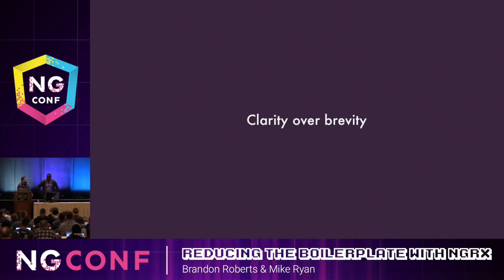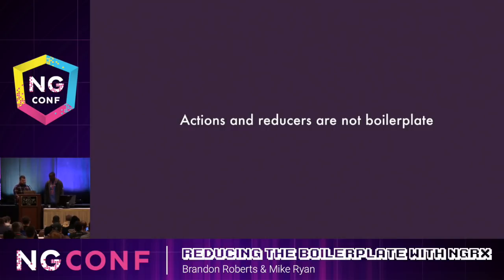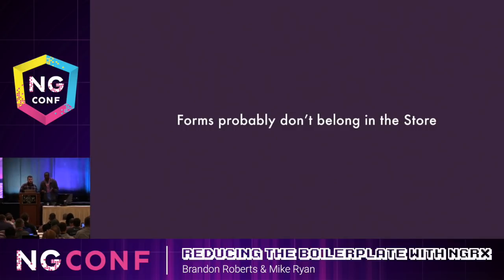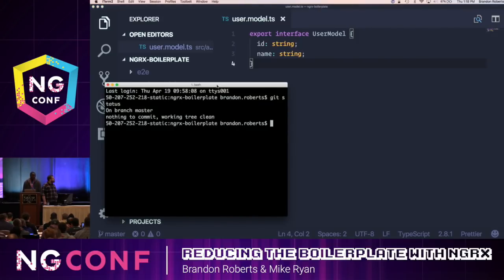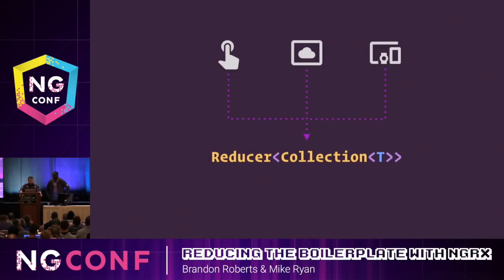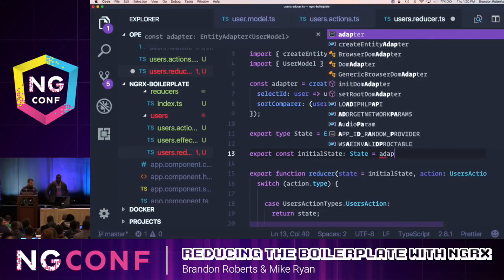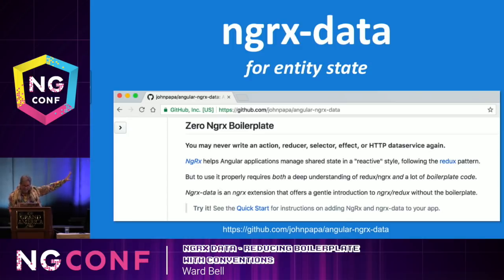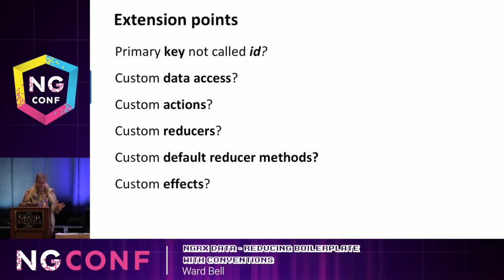Reducing the Boilerplate with NgRx - Brandon Roberts & Mike Ryan